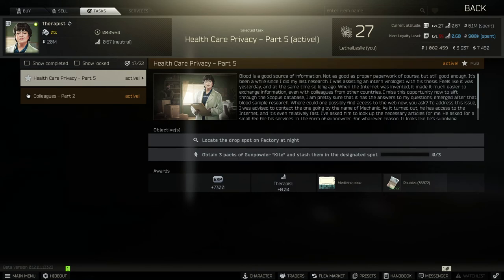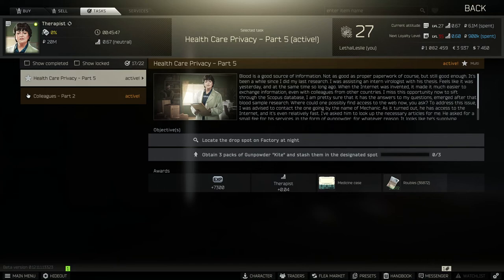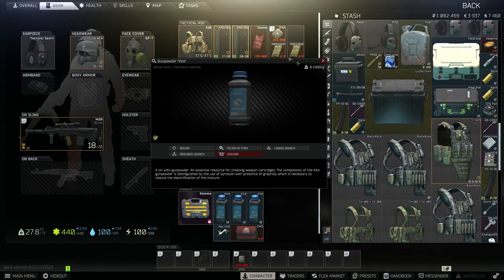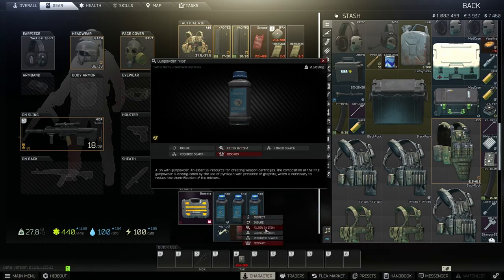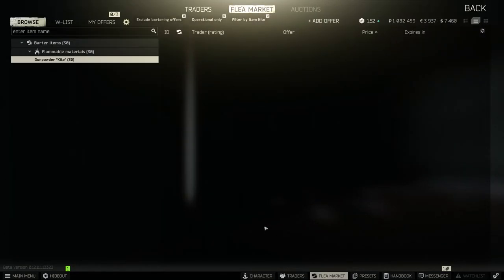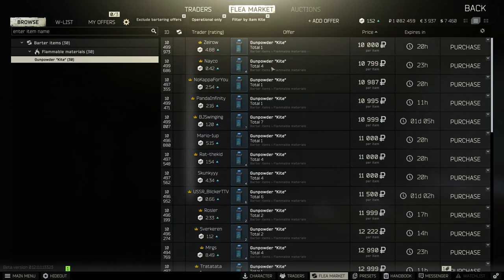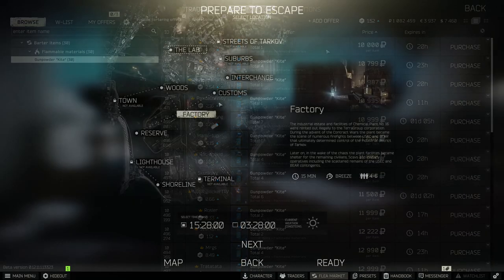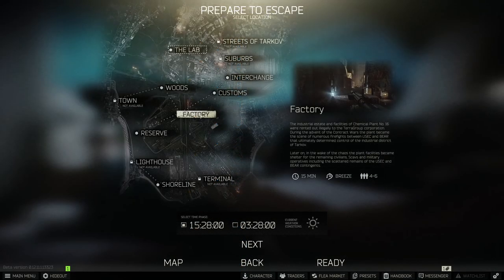STASH 3 KITE GUNPOWDERS AT THE FACTORY DROP SPOT - EFT - THERAPIST HEALTH CARE PRIVACY PART 5 12.11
1. ELIMINATE KILLA AND FIND HIS HELMET - ESCAPE FROM TARKOV - JAEGER TASK HUNTSMAN PATH SELLOUT 12.11
2. HOW TO GET THE OLI CARGO ROUTE DOCUMENTS - ESCAPE FROM TARKOV - RAGMAN TASK DATABASE PART 2 12.11
3. ALL INTERCHANGE HIDDEN STASHES BUT FAST - ESCAPE FROM TARKOV JAGER CACHES ALL LOOT LOCATIONS EFT
4. WHERE TO FIND IN RAID A PORTABLE DEFIBRILLATOR AND A CMS KIT - EFT - JAEGER TASK AMBULANCE - 12.11
5. GATHER INFO ON THE FATE OF TERRAGROUP RESEARCH - EFT THERAPIST TASK HEALTH CARE PRIVACY PART 1 12.11
6. ELIMINATING RESHALA AND COLLECTING HIS GOLDEN TT PISTOL - JAEGER TASK HUNTSMAN PATH THE TROPHY 12.11
7.  STASH 3 KITE GUNPOWDERS AT THE FACTORY DROP SPOT - EFT - THERAPIST HEALTH CARE PRIVACY PART 5 12.11
8. WHERE TO FIND THE FOOD STORAGE ON RESERVE - EFT ESCAPE FROM TARKOV - JAEGER TASK QUEST RESERV 12.11
9. MARK THE 3 TRAIDING POSTS ON SHORELINE - EFT ESCAPE FROM TARKOV - PRAPOR TASK QUEST ANESTHESIA 12.11
10. INFORMATION ABOUT THE DEPUTY CHIEF'S PAST LIFE - EFT ESCAPE FROM TARKOV - SKIER TASK CHEMICAL PART 1
11. WHERE TO FIND SALEWA FIRST AID KITS - EFT ESCAPE FROM TARKOV - THERAPIST QUEST SHORTAGE - FAST TASKS
12. WHERE TO FIND T-PLUGS POWERCORDS AND CIRCUIT BOARDS -  ESCAPE FROM TARKOV - MECHANIC FARMING PART 2
13. WHERE TO FIND WILLSON STRIKE AND MALBORO CIGARETTES - ESCAPE FROM TARKOV - MECHANIC BAD HABIT 12.11
14. MARKING 3 MINIBUSES ON INTERCHANGE - EFT ESCAPE FROM TARKOV - RAGMAN TASK QUEST MINIBUS PATCH 12.11
15. HOW TO COMPLETE DELIVERY FROM THE PAST - EFT ESCAPE FROM TARKOV - DIRECTORS OFFICE KEY NEEDED - TASK
16. WHERE TO FIND TERRAGROUP LABS KEYCARDS IN RAID - ESCAPE FROM TARKOV JAEGER TASK FISHING PLACE 12.11
17. FIND A SYRINGE FOR THE SKIER ON FACTORY - ESCAPE FROM TARKOV - TASK CHEMICAL PART 3 STIM - 12.11
18. CHECKING THE ARSENAL BARRACKS ON RESERVE - ESCAPE FROM TARKOV - RAGMAN INVENTORY CHECK RB ORB 12.11
19. WHERE TO FIND THE OLI IDEA AND GOSHAN CARGO MANIFESTS- ESCAPE FROM TARKOV - RAGMAN DATABASE PART 1
20. KILL 15 SCAVS ON SHORELINE USING AKM SERIES WEAPONS - EFT - PRAPOR TASK THE PUNISHER PART ONE 12.11
21. FIND THE HEAD OF THE HEALTH RESORTS VAN - TAKE A BLOOD SAMPLE THERAPIST HEALTH CARE PRICACY PART 3
22. PLACING 3 JAMMERS ON SHORELINE - EFT ESCAPE FROM TARKOV - MECHANIC TASK QUEST SIGNAL PART 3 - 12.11
23. HOT TO GET THE FOUND IN RAID SKI HAT AND PILGRIM BACKPACK - EFT - RAGMAN SEW IT GOOD PART 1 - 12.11
24. HOW TO COMPLETE GUNSMITH PART 2 - ESCAPE FROM TARKOV - MECHANIC TASKS - AKS-74U 6L31 60  PATCH 12.11
25. HOW TO COMPLETE GUNSMITH PART 3 - EFT ESCAPE FROM TARKOV - MECHANIC TASKS - MP5SD X-5 50 ROUND 12.11